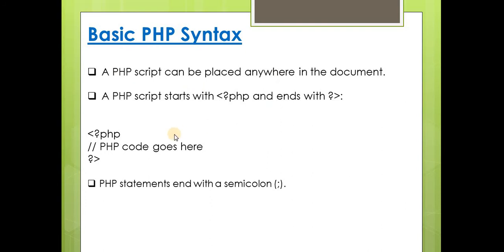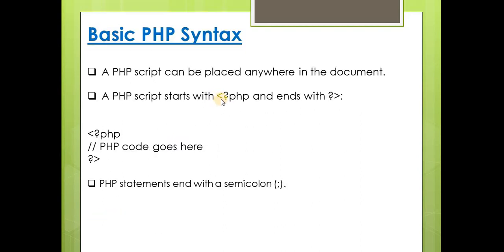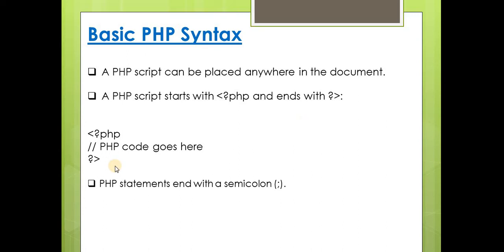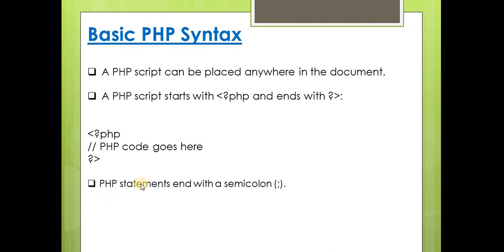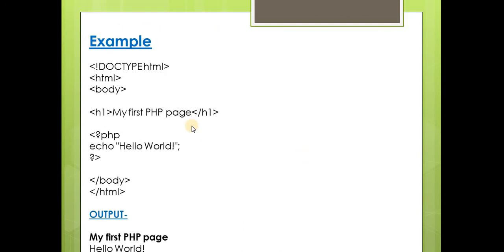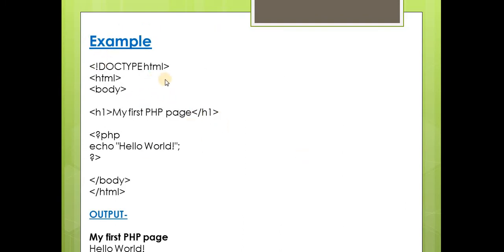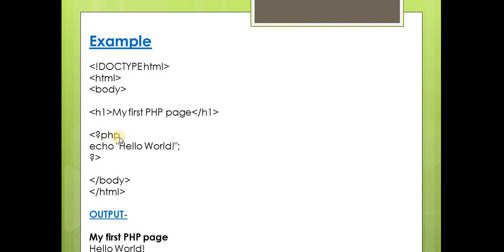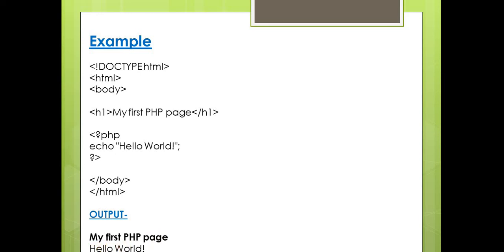PHP SYNTAX || Tutorial 3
Learn PHP easily through my channel INFINITE LEARNOPIDIA.
Here on my channel you will find informative and short videos to learn php.
This will clear all your concepts and queries of php.

Link of PHP TUTORIALS--